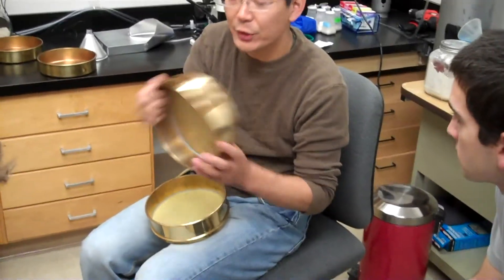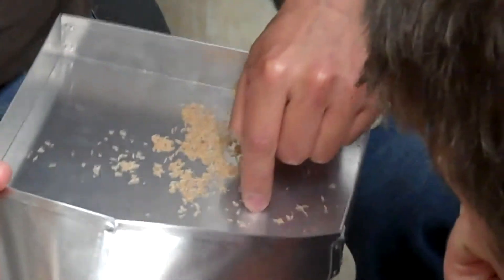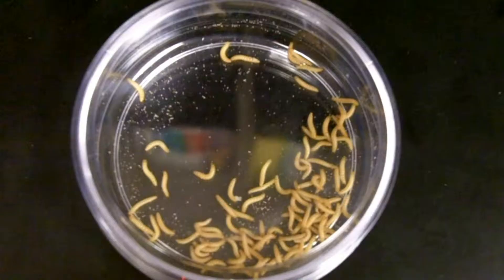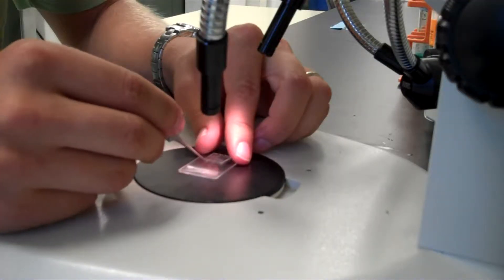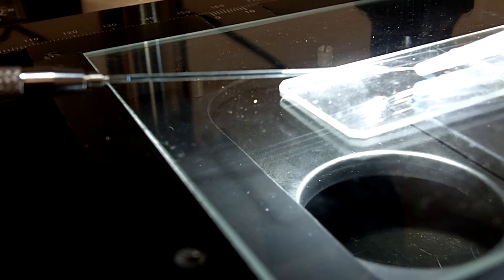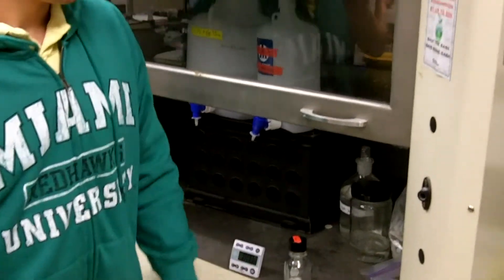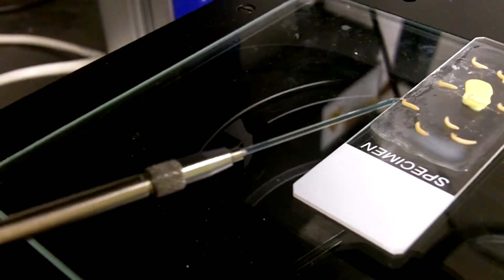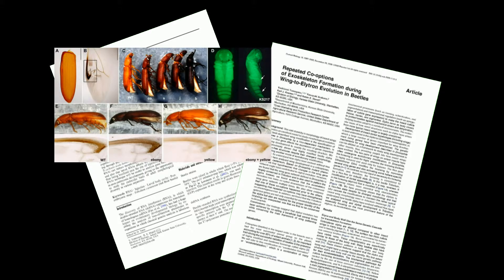Beetle Injection Technique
Injection of double stranded RNA in beetle larvae can be used to induce targeted systemic RNAi. This video provides an overview of the beetle injection technique used by Dr. Yoshinori Tomoyasu and his beetle lab at Miami University in Oxford, Ohio.